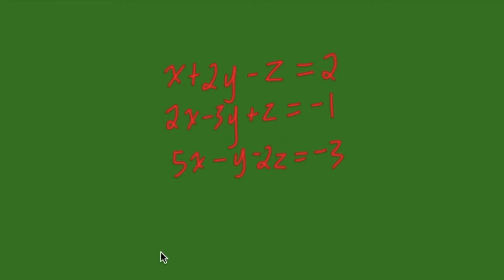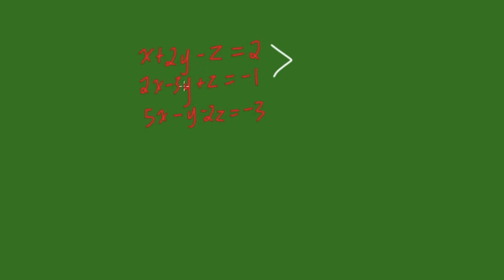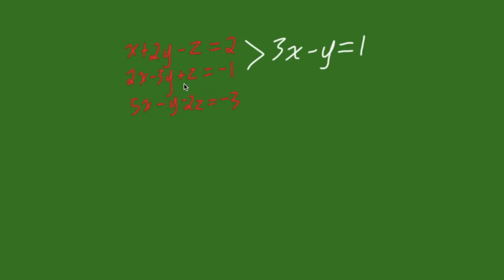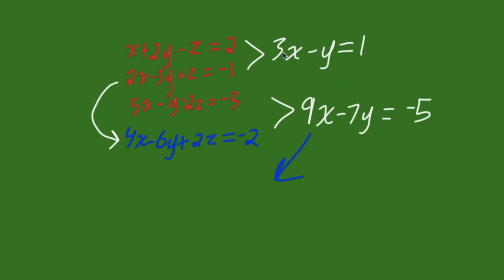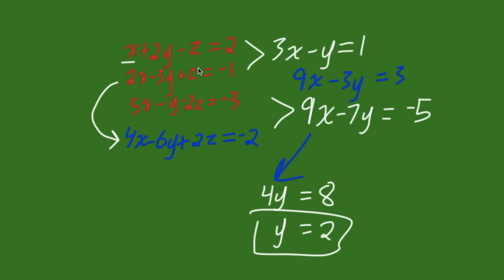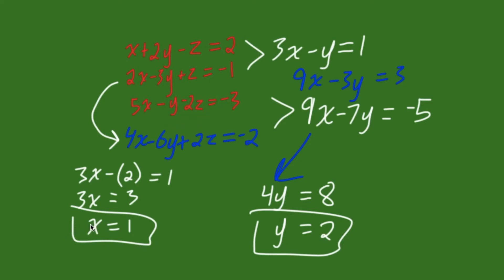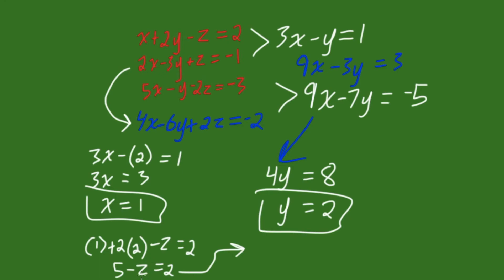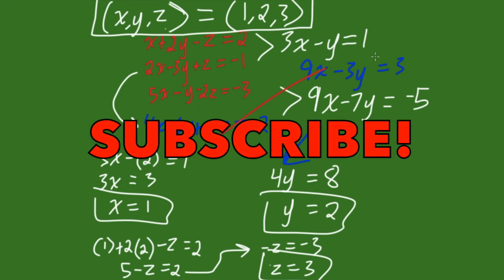Simultaneous Equations 3 Variables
Need to know how to solve simultaneous equations that have 3 variables? Well, you're in the right place! Because in this video, we look at how to solve simultaneous equations with three variables and three equations. So, I hope you find this math tutorial on how to solve 3 systems of equations helpful!